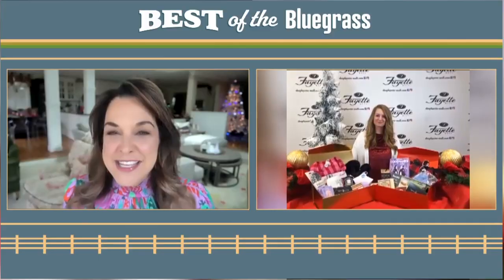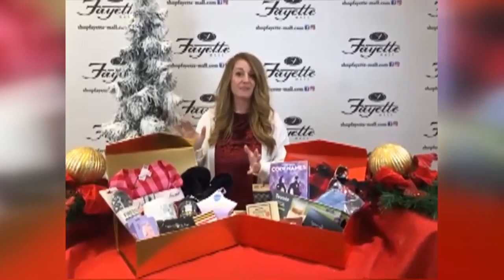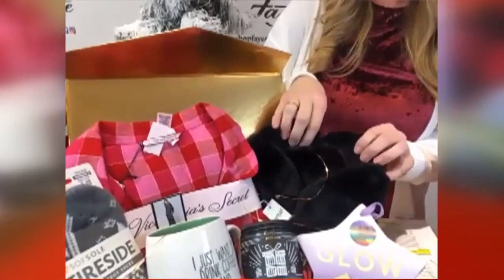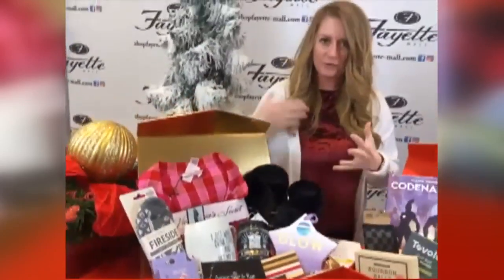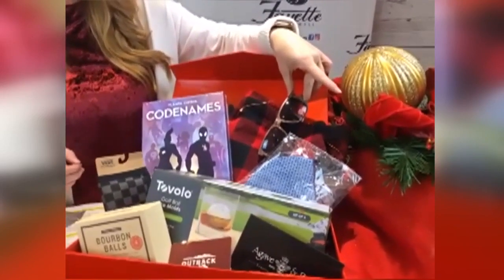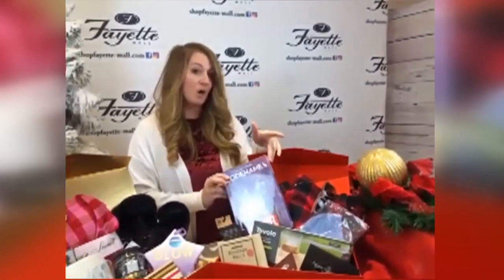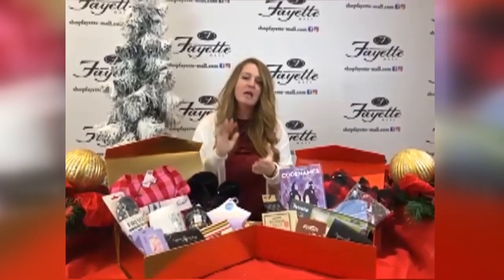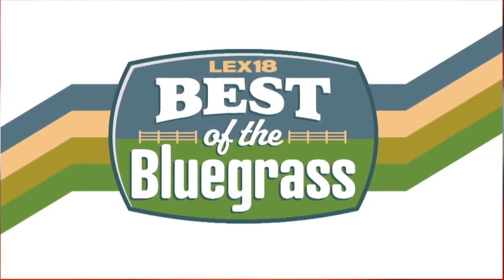Fayette Mall has your holiday gift ideas!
Fayette Mall is your one-stop shop for everybody you have on your holiday list this year.